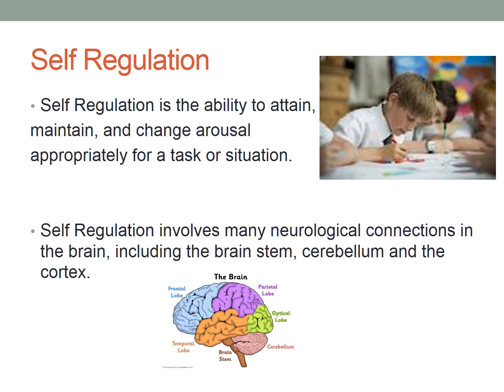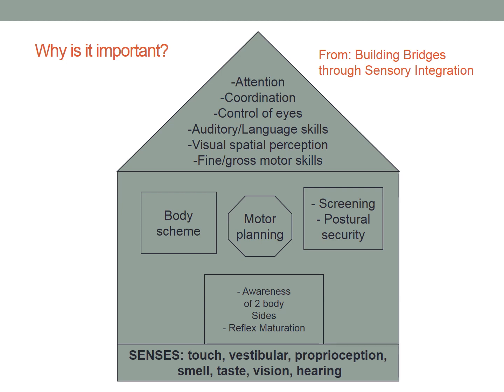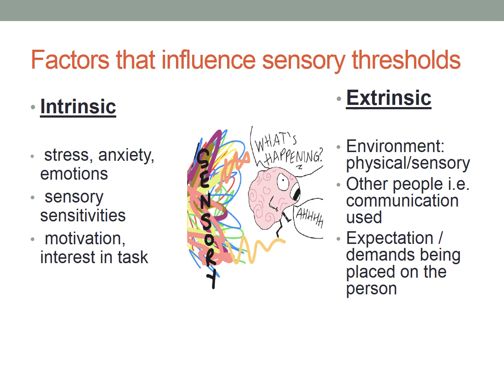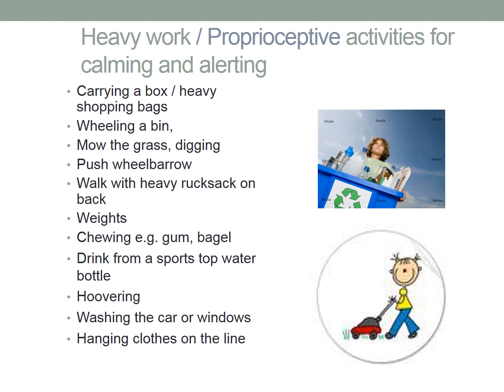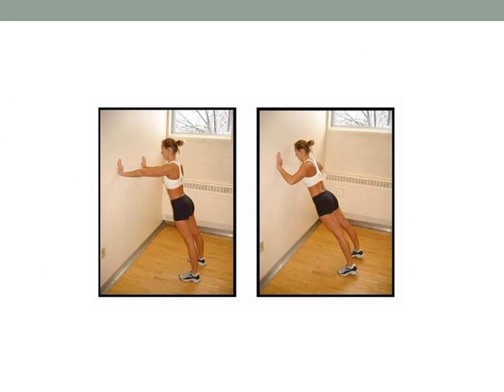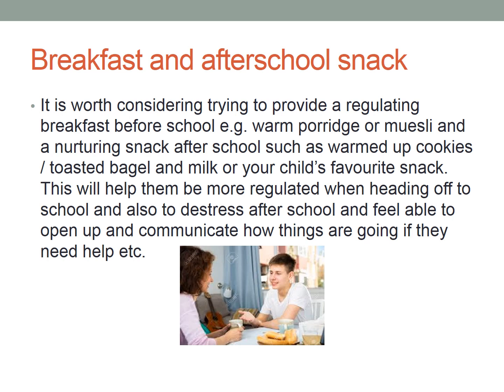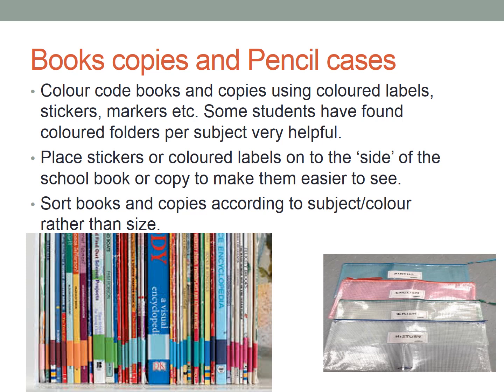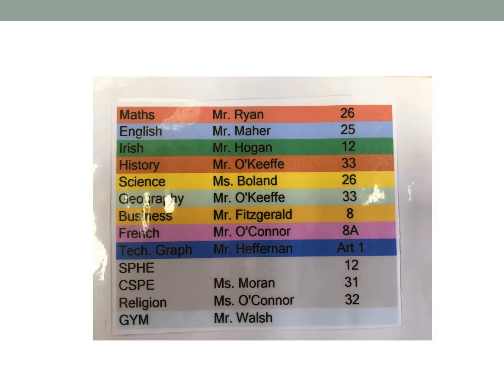Transition to Secondary School 2020 Info, Tips & Strategies for Self-Regulation and Organisation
Presented by a CAMHS Senior Occupational Therapist, this presentation covers the themes of Self-Regulation and Organisation, and how you can help your child to make school more manageable.
The topics covered include Nutrition; Exercise; Homework & Study; The School Diary; The School Bag; Books, Copies & Pencil Cases; Colour Coding; The Locker; Timetable; Continuing to offer positive Support.

This presentation is a collaboration between the Child and Adolescent Mental Health Service and Kilkenny Education Centre